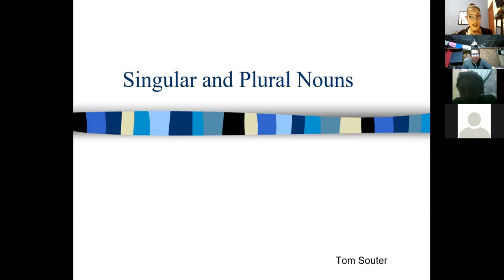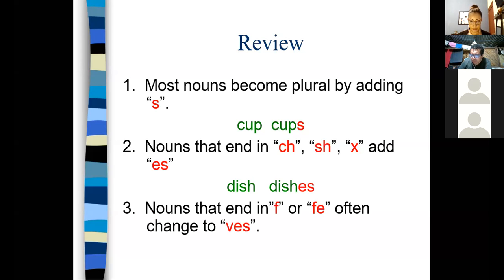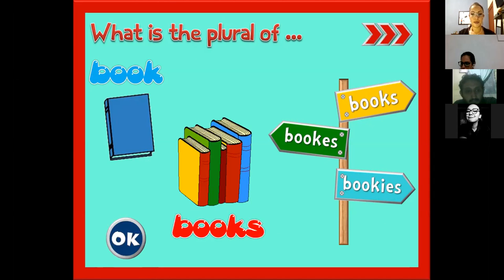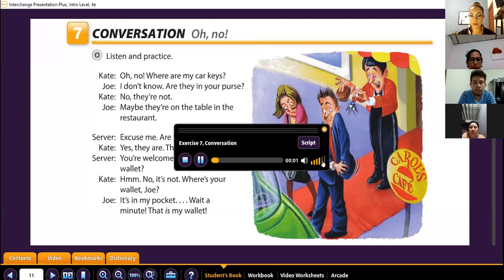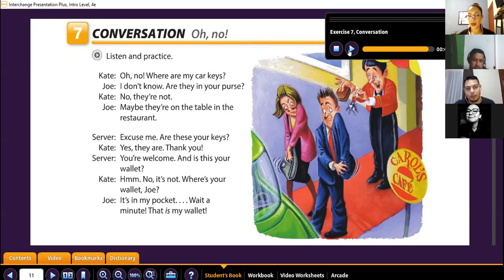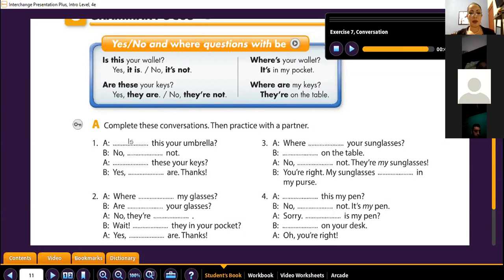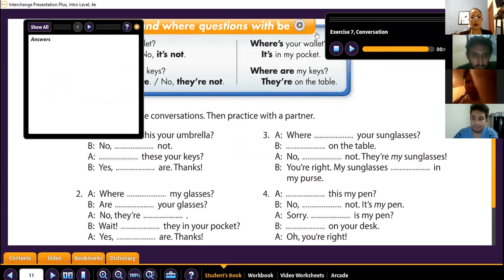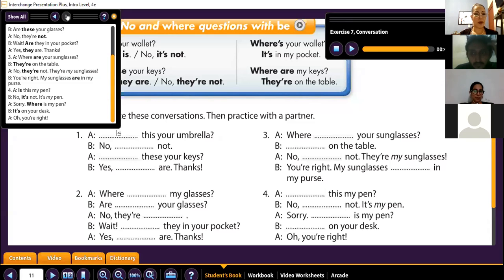Ingles Corporativo- Yes/No and where questions with be